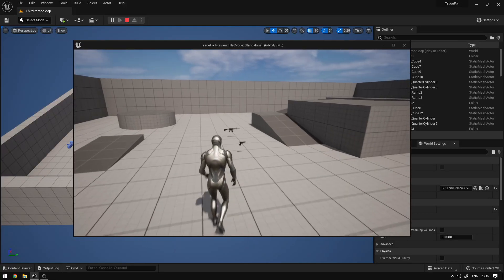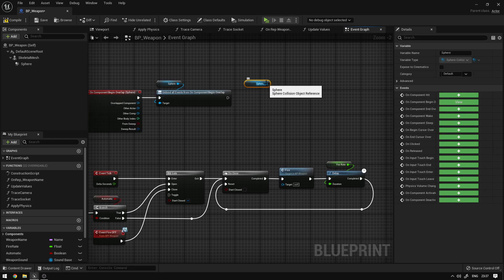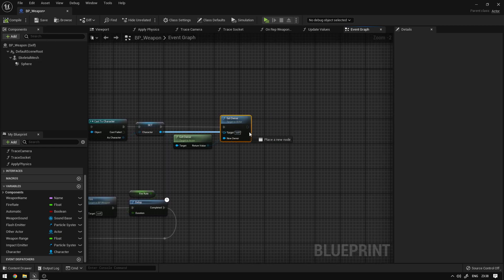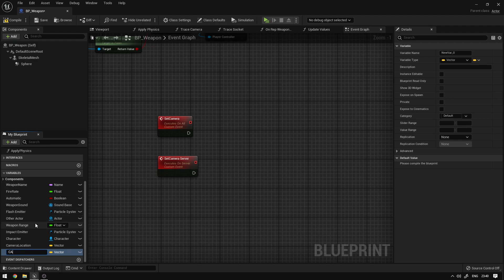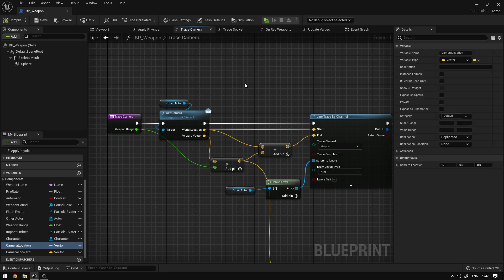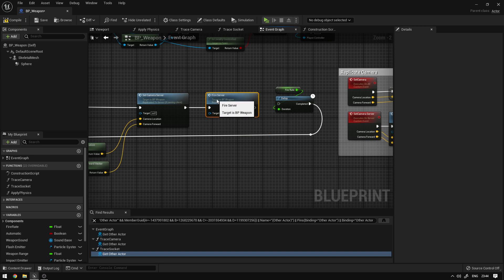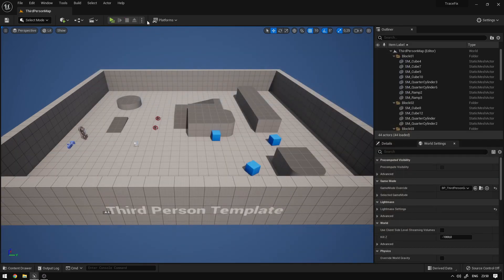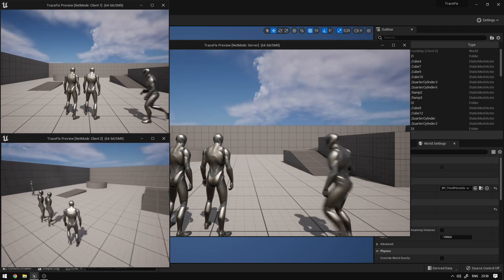UE5 - Bug Fixing: Weapon System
Bringing all the fixes you need!